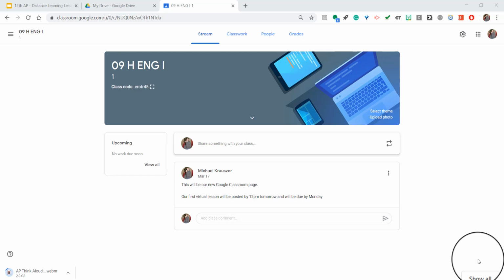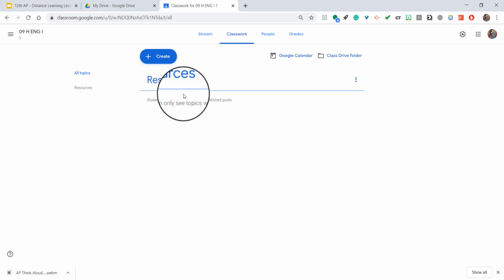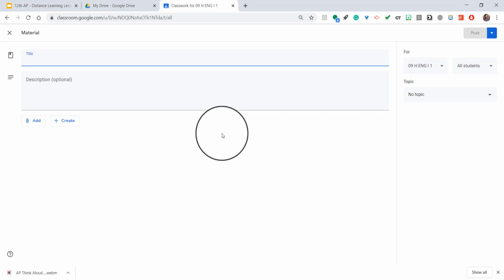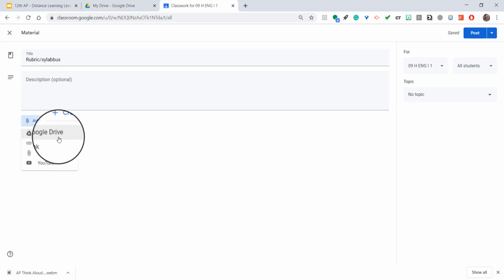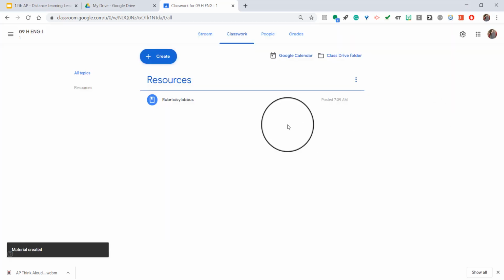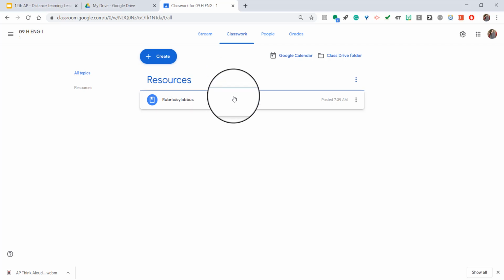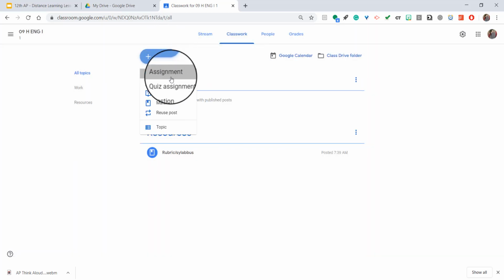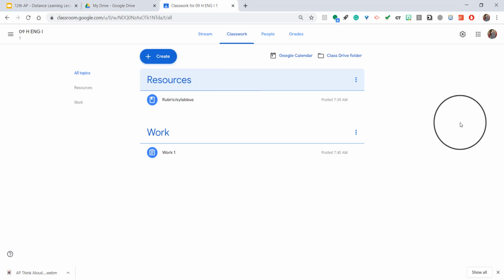How to Create Materials in Google Classroom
This video shows you how to create a resource/material page in classroom. This is a useful feature in order to post rubrics that never chance, notes for students, or for a syllabus.